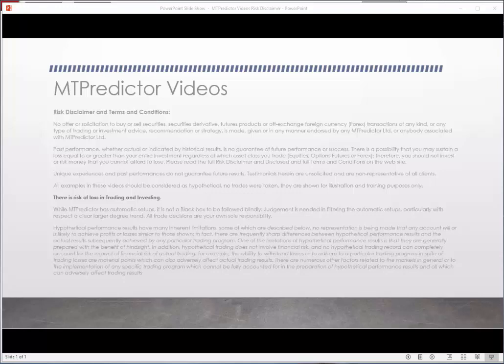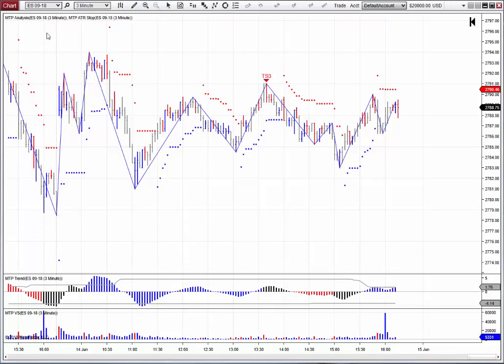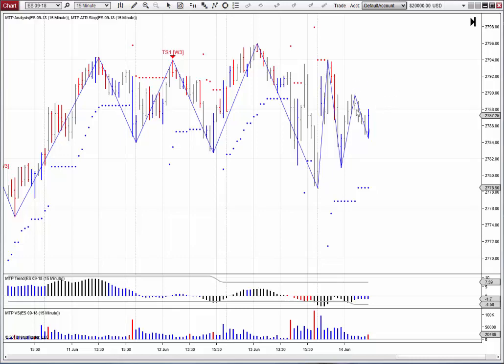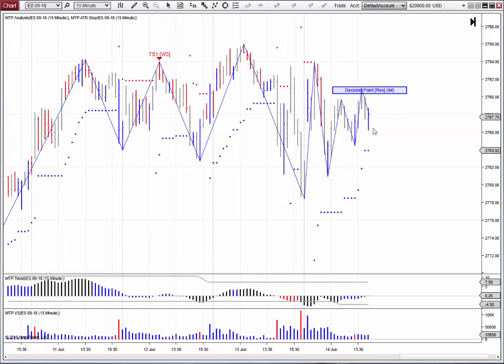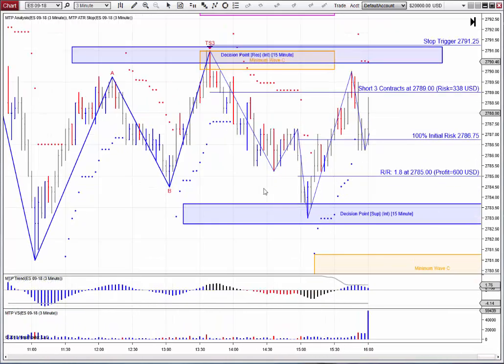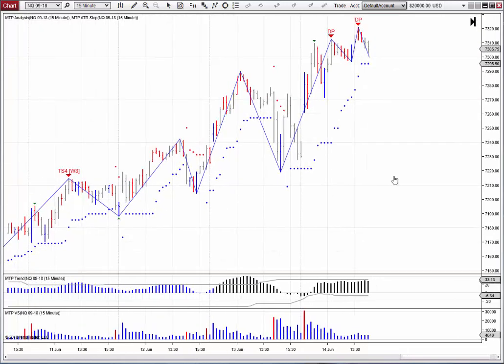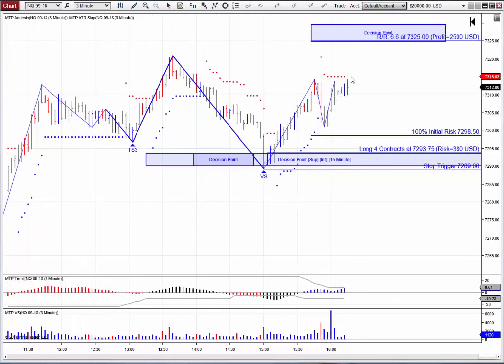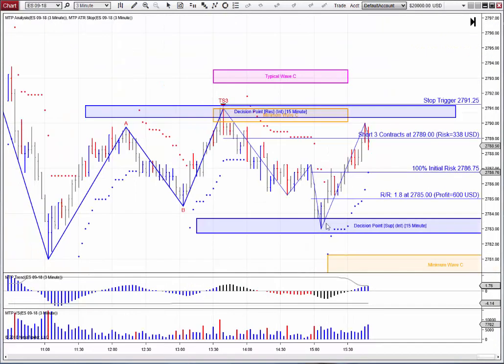MTPredictor Multi-Time Frame analysis on the US e-minis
In today’s MTPredictor video we take a look at using Multi-Time Frame analysis on the ES and NQ: As you can see this helped in both identifying and making some trades on the shorter-term 3min Charts.
Thanks
MTPredictor